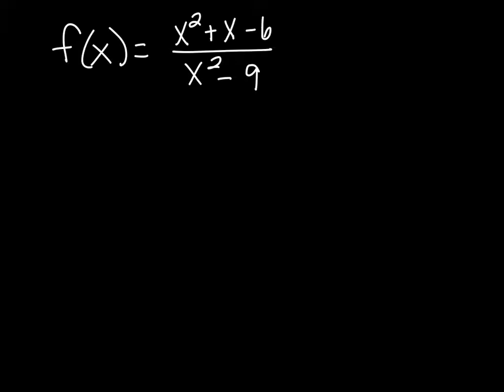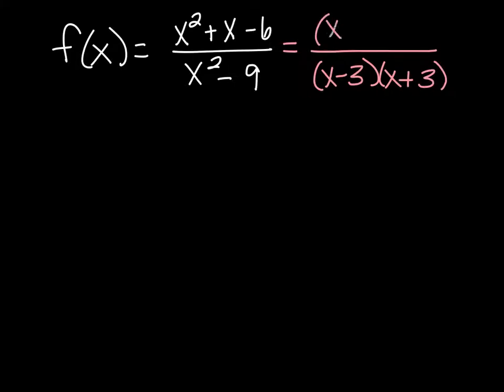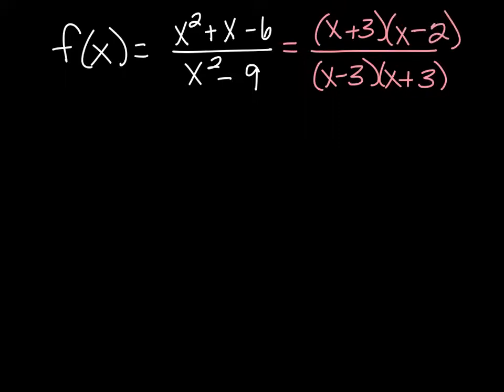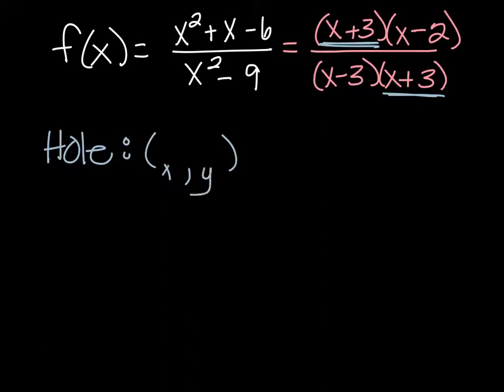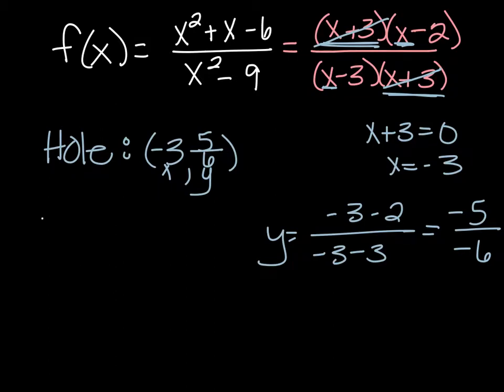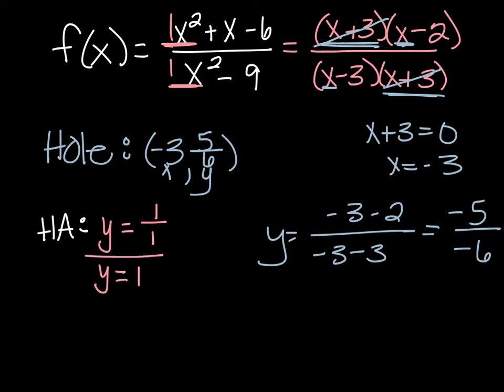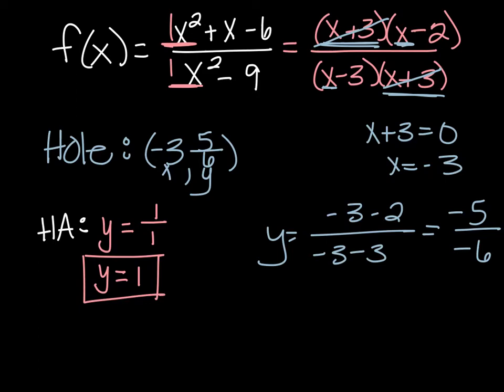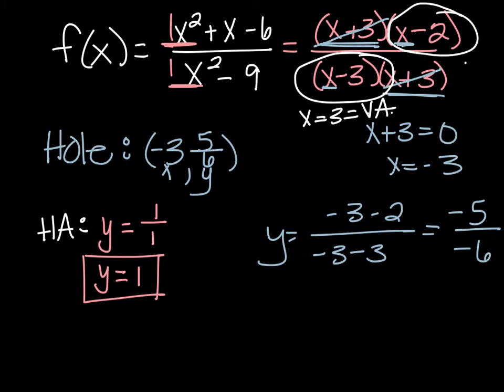chap 3 hole (alg 3h)